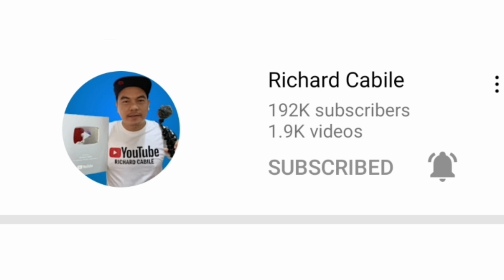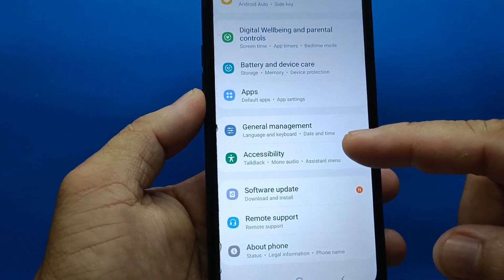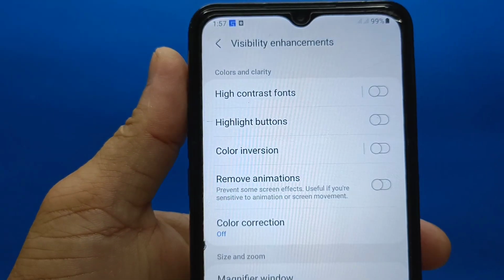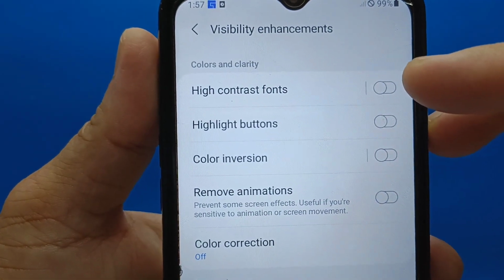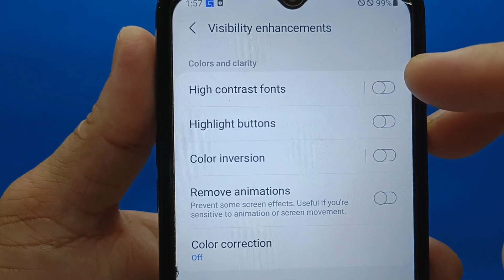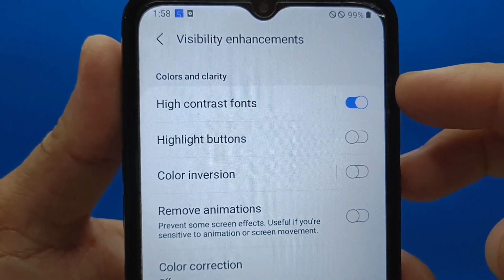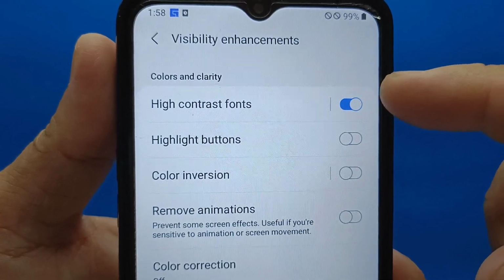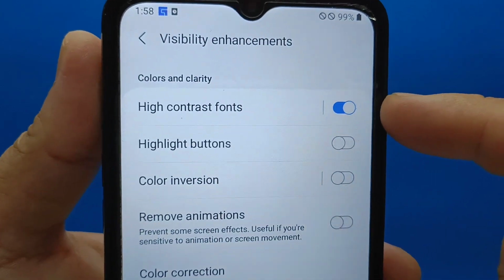How to enable/disable high contrast fonts on Samsung Galaxy A02 | Visibility Enhancements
Do you want to enable or disable high contrast fonts on Samsung Galaxy A02 mobile phone.

Thanks...